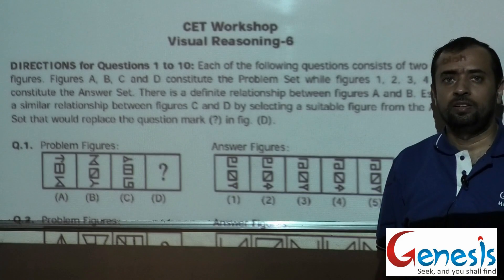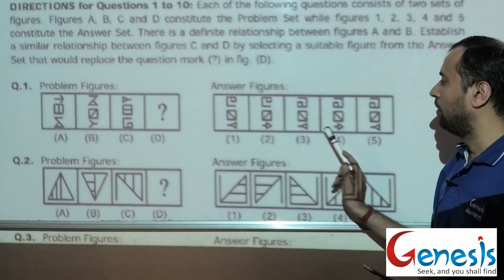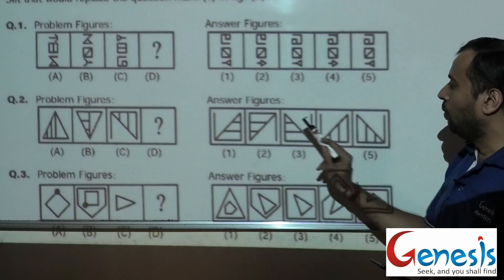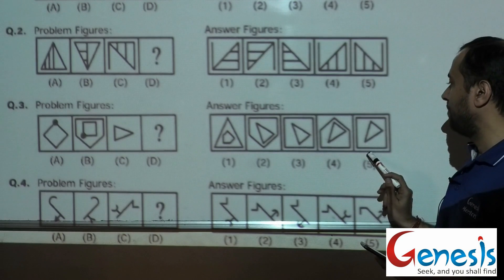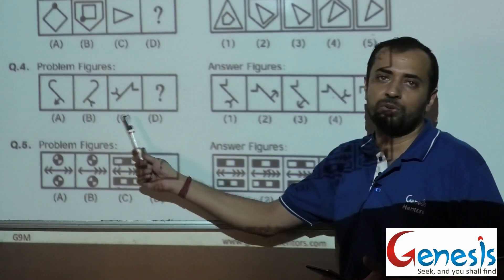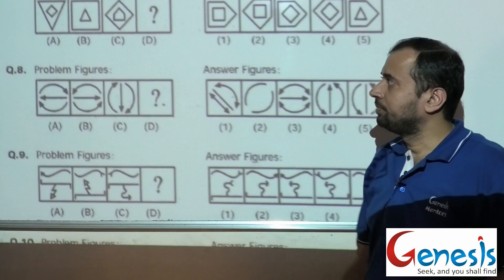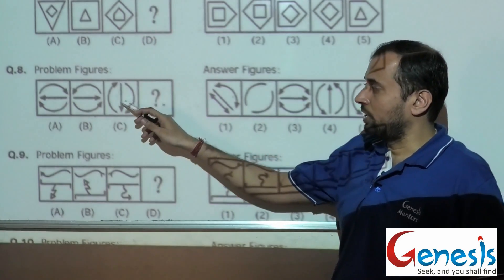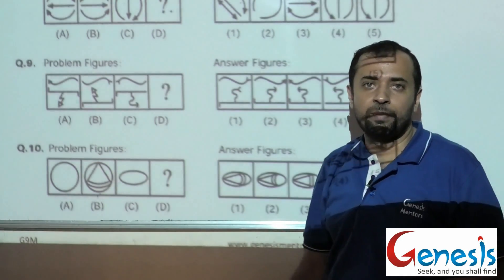Visual Reasoning - Workshop 6 - Shortcuts for MHCET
Genesis Mentors is launching series of video on Visual Reasoning - Tips and Tricks for solving question.
This video is in continuation of Workshop 5 for analogy  questions of Visual Reasoning. This video will help students in increasing their score in MHCET and other exams as per shortcuts explained in it.